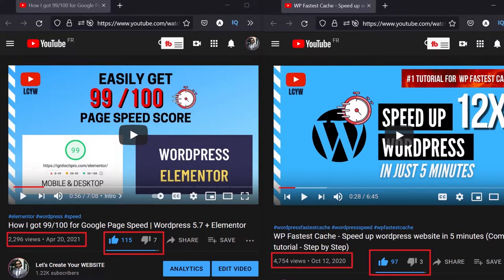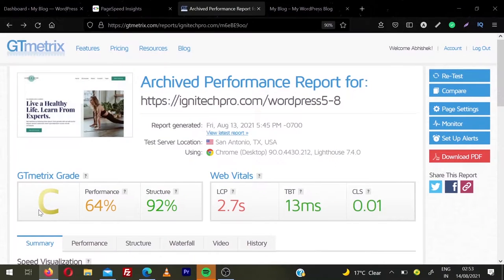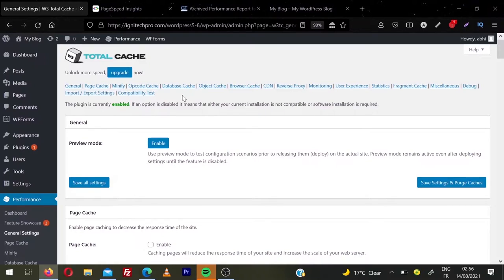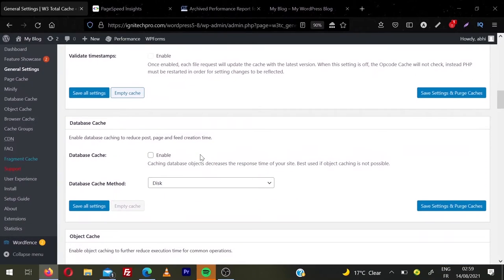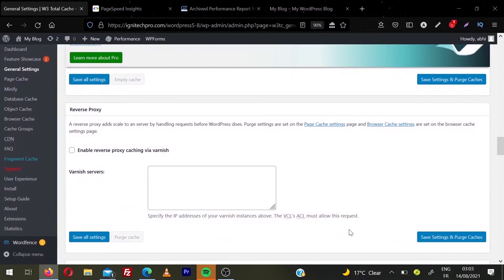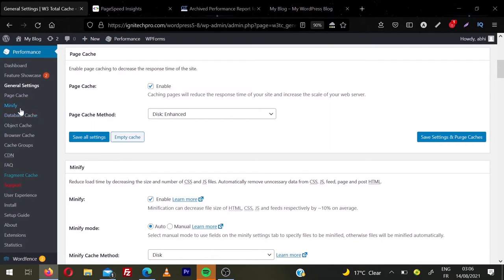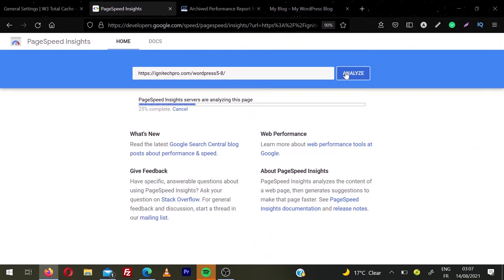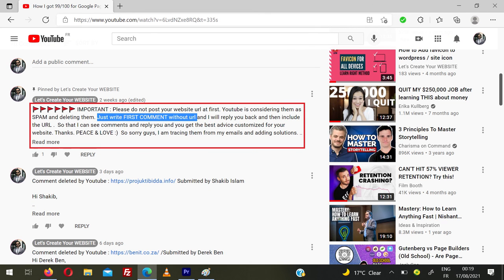How to Make Wordpress SUPERFAST with W3 TOTAL CACHE | Increase website speed (STEP BY STEP)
Beginner Friendly STEP BY STEP tutorial on How to Make WordPress SUPERFAST with W3 TOTAL CACHE | Increase website speed. W3 total cache or W3TC is one of the oldest and most advanced cache / WordPress speed improvement plugins. It provides so many features to increase website speed. You can enable website cache, minifying, database cache, object cache, CDN and much more.
Follow the tutorial and you can make your wordpress website super fast using W3TC plugin.

Must Watch Videos to Improve your skills & Become PRO

Timestamps :
0:00 Intro and how to submit your url
0:38 W3 total cache pluing Intro
1:03 Before Page Speed and GTMETRIX scores
1:34 How to install W3 total cache
2:24 W3TC plugin Overview
2:50 Settings & how to Configure W3 total cache
7:43 Preview changes before deploying
8:18 After google Page speed  & Gtmetrix Scores
9:10 Final thoughts on W3TC cache plugin